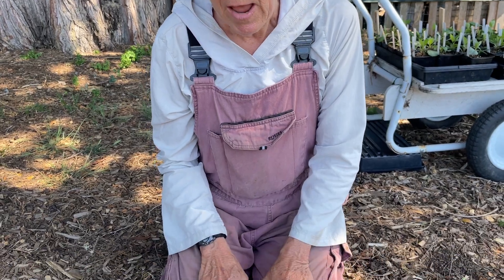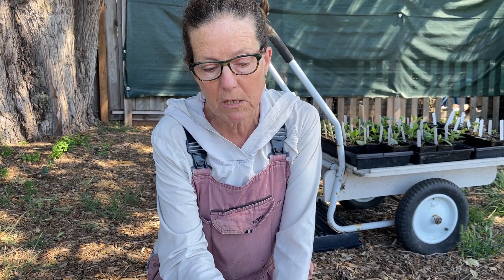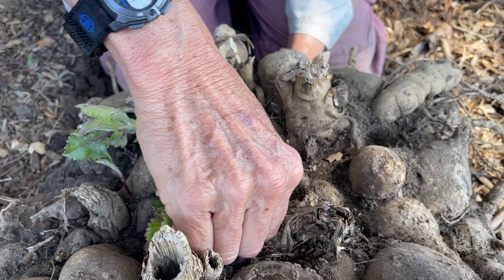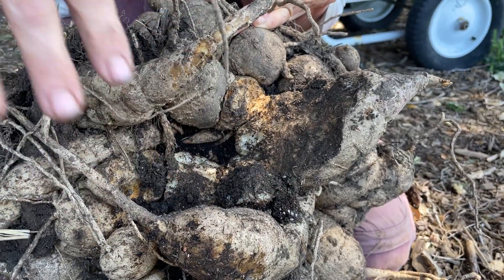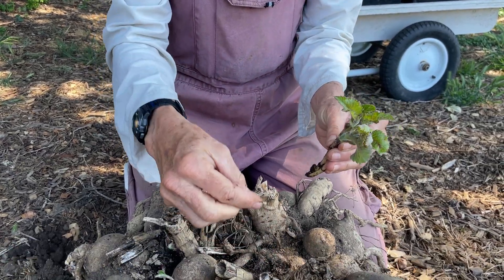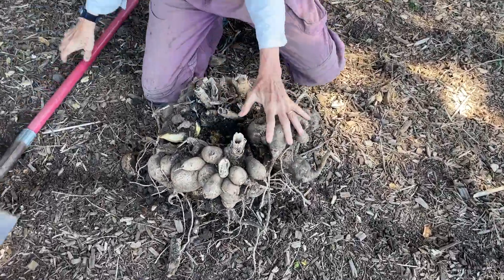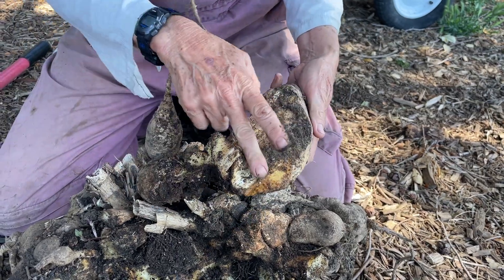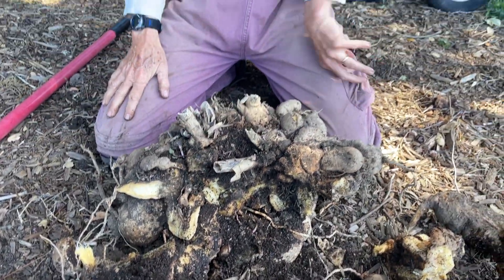146. What Happens if Tubers are Left in the Ground for Several Years.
Here, I look at a four year old tuber clump and talk about the downsides of leaving tubers in the ground year after year.